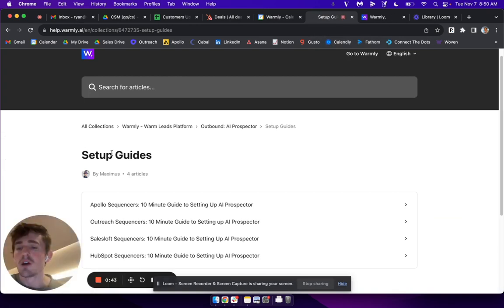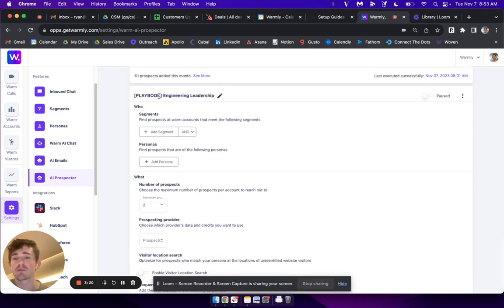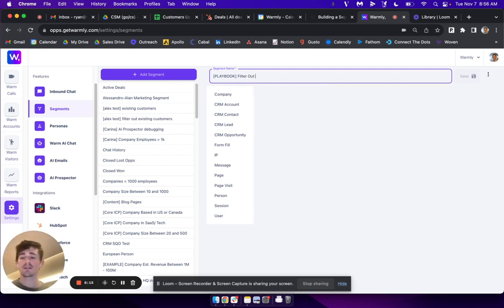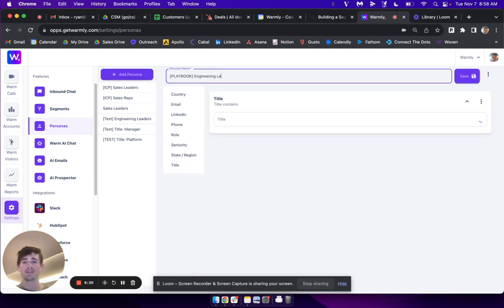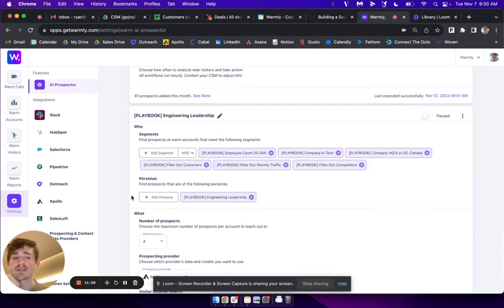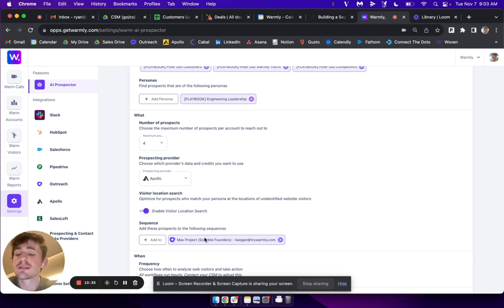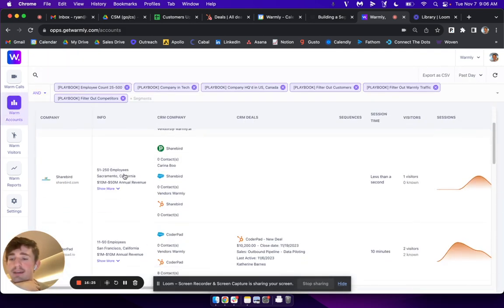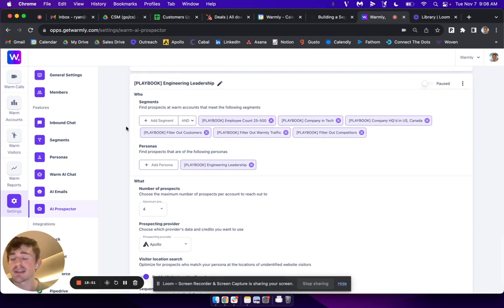Playbook - AI Prospector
Learn about how you can use Warmly to segment high intent accounts visiting your website and launching automated sequences to the buying committee of those accounts via sales engagement tools like Outreach and Salesloft.